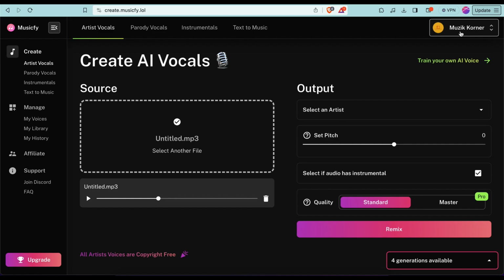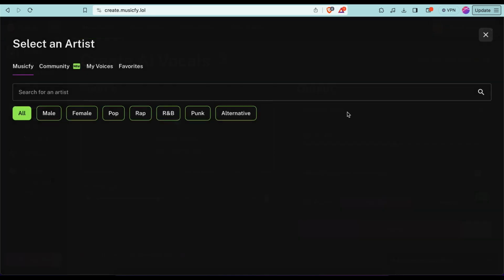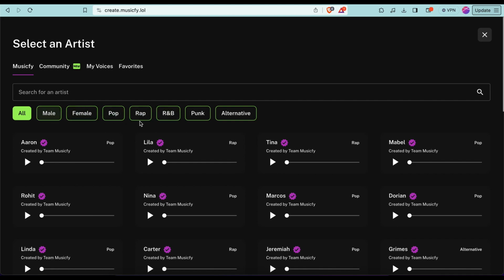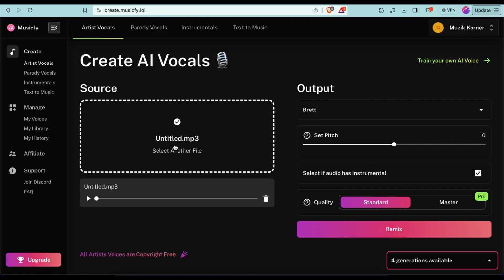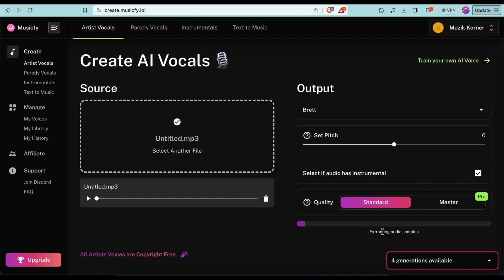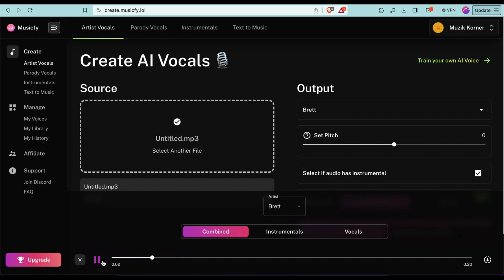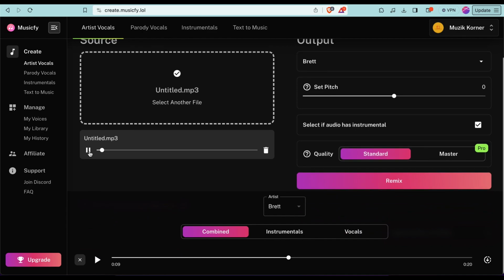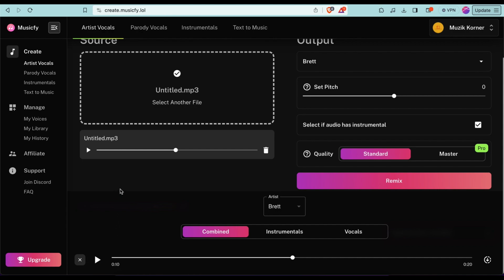How to auto-tune your vocals in 1 minute - AI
You don’t need to sing perfectly. Because you’re not a professional and you’re just having fun with music. However, once you sing, you’d like to hear yourself in tune. Here’s a website that uses AI to make your voice much much better. It’s not gonna make it sound like those conventional autotunes you hear in songs, but it just gonna slightly correct your false notes. I recommend this to non-professionals, or professional who would like to make their recorded ideas sound better for themselves or for the bandmates or friends before actually recording the real vocals in a studio and let a sound engineer fix your voice.